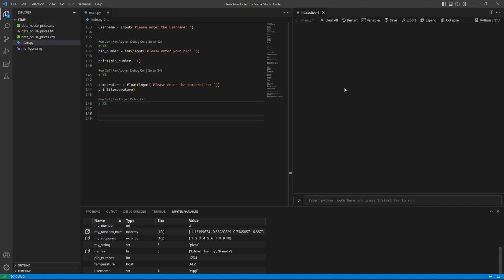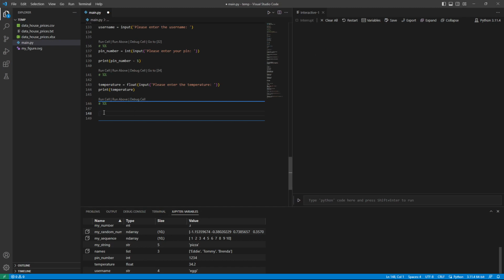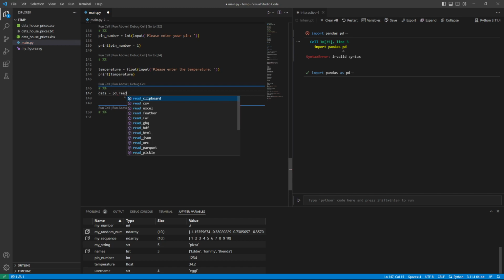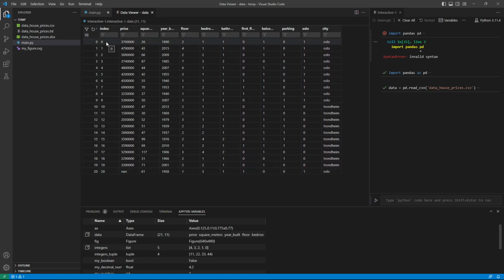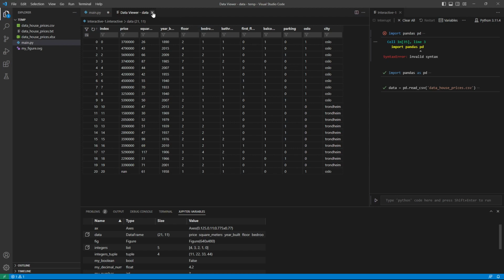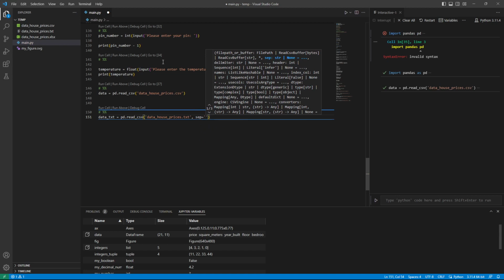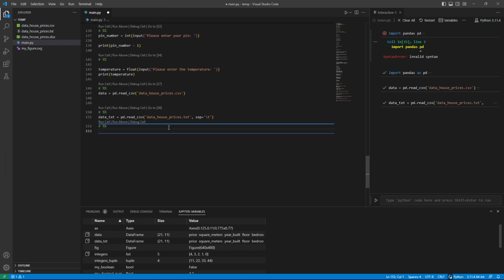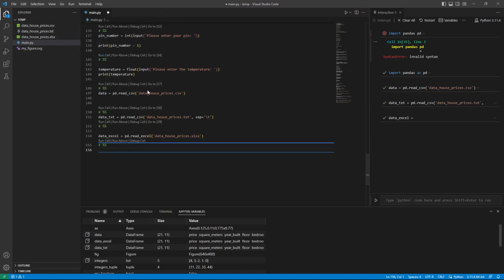14. Python - importing data from csv txt and excel xlsx files